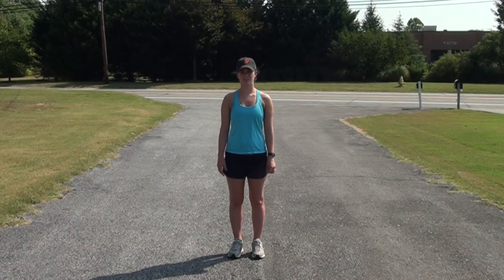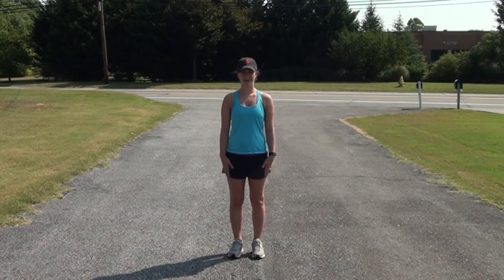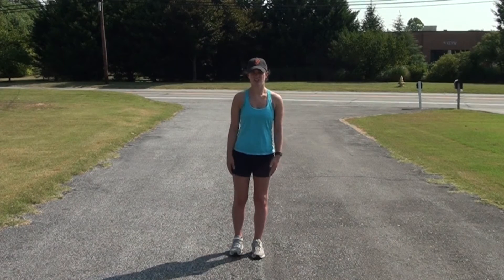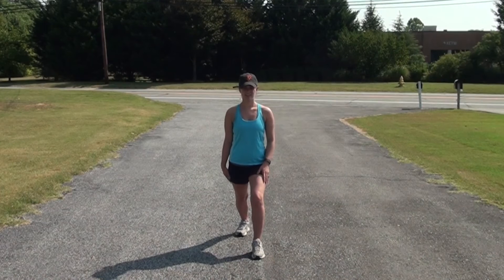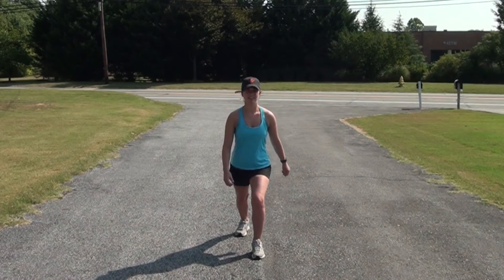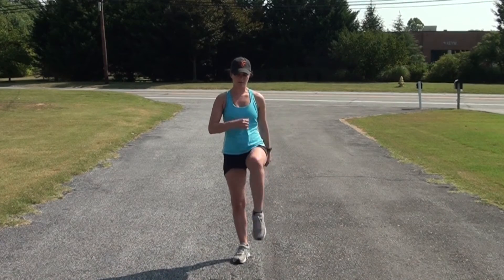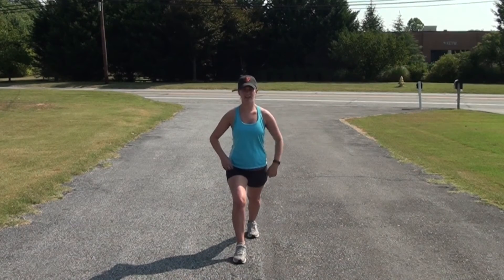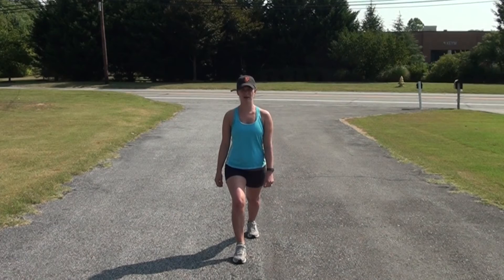Warm ups for daily running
Marathon season is quickly approaching so in this week's PTFtip, Brie will demonstrate 3 warm up exercises to add to your daily running routine!!